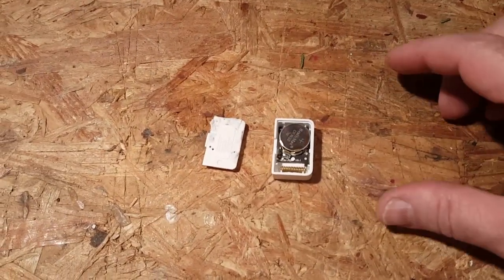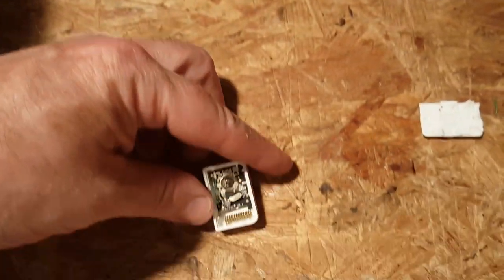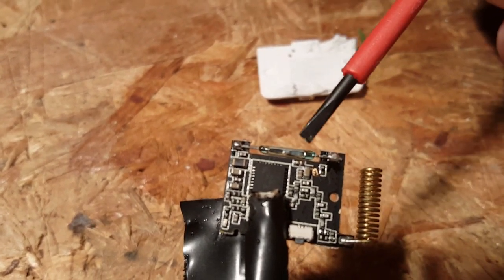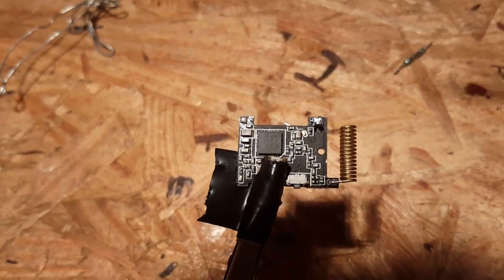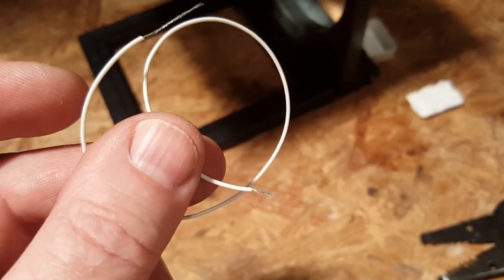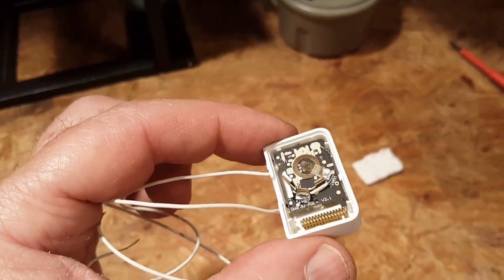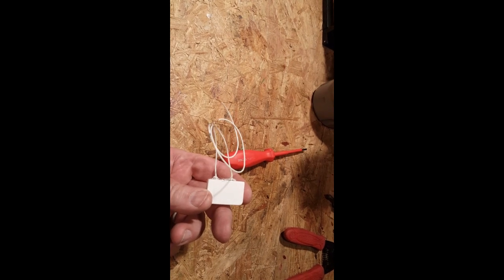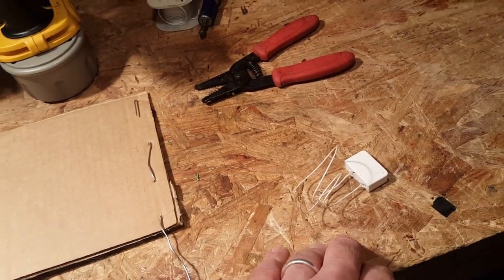Wyze Senor Hack DIY Water Leak Detector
DIY water leak detector
How to modify a Wyze magnetic sensor to detect leaks in a water system.